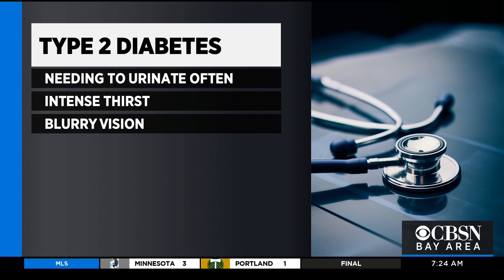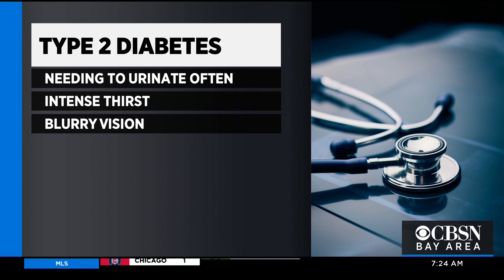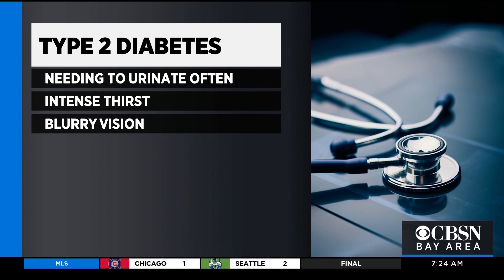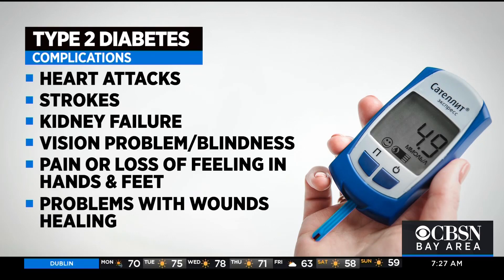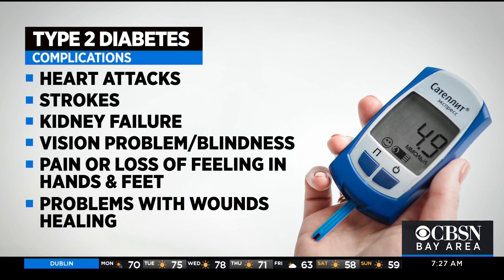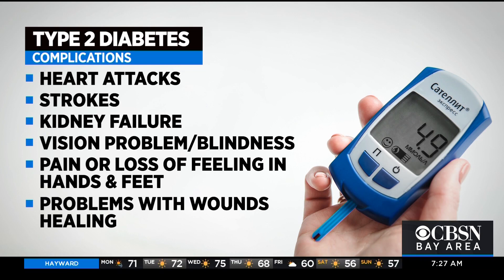MEDICAL MONDAY: Stanford Dr. Maja Artandi on living with Type 2 Diabetes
Stanford Dr. Maja Artandi on living with Type 2 Diabetes